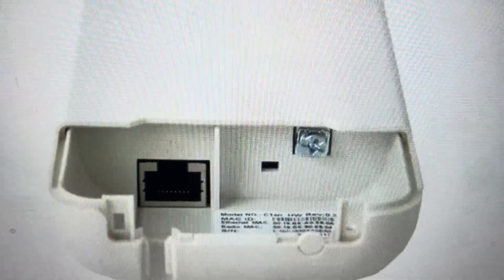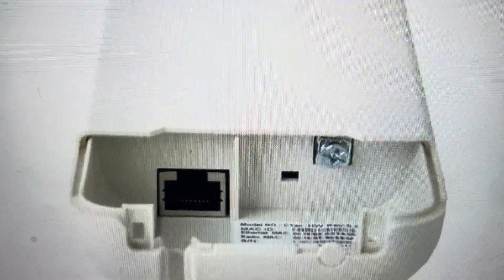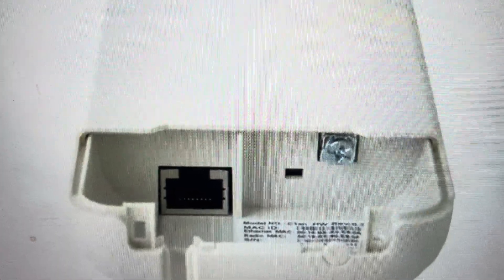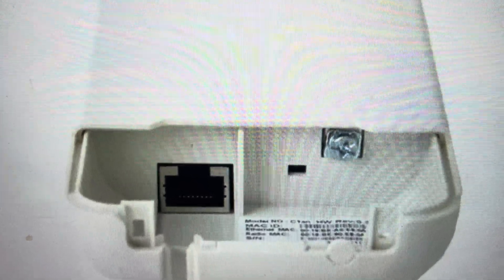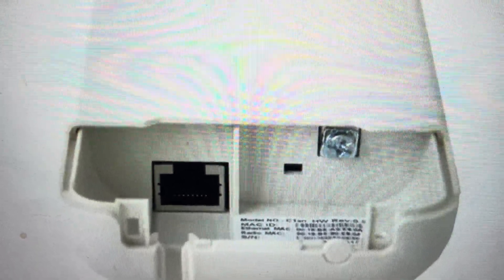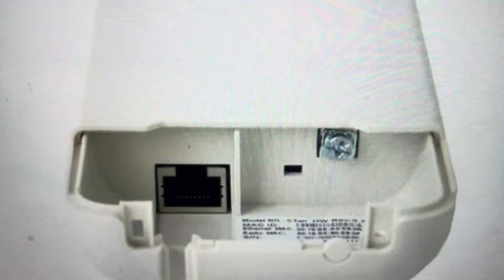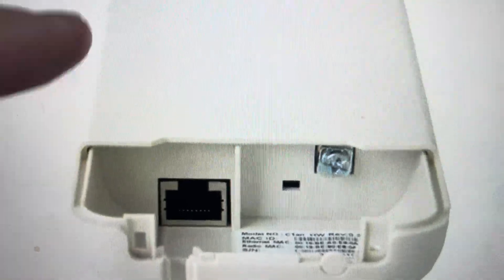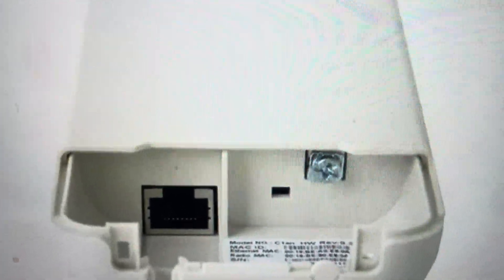Hard Reset Altai C1n Access Point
How to troubleshoot or setup starting with a hard reset your Altai C1n Access Point to factory default settings if it is not working or not connecting or if it is frozen or not responding, the factory reset is a good troubleshooting step. You can also restore the factory settings to setup your device as new.

Altai C1n Super WiFi CPE/AP
Its built-in traffic shaping based bandwidth control mechanism allows the control of uplink and downlink traffic throughput on a per-client or per-VAP basis